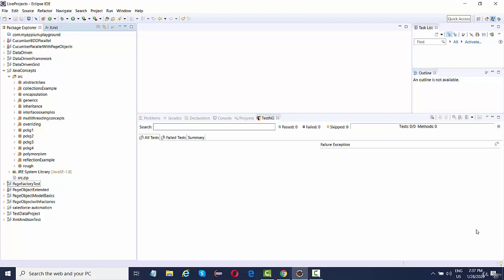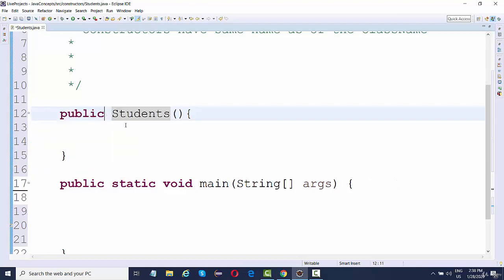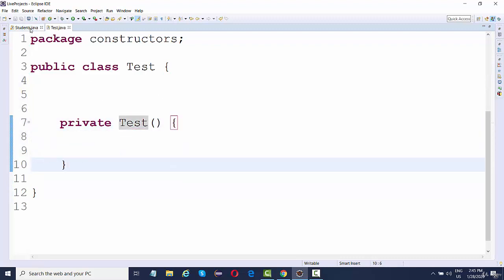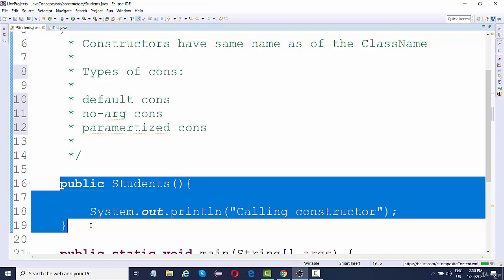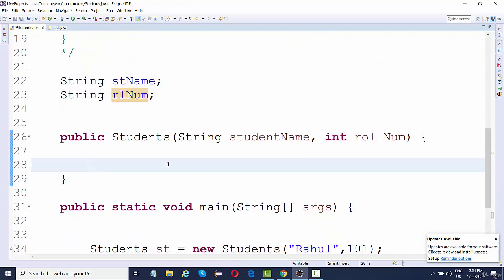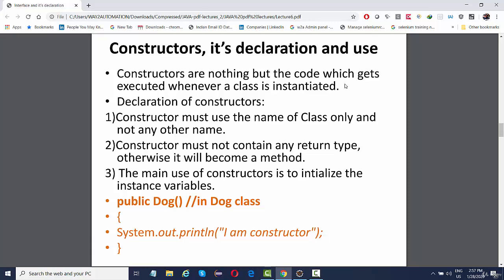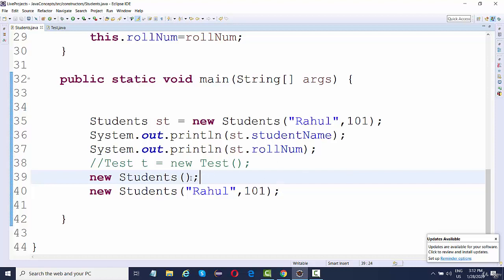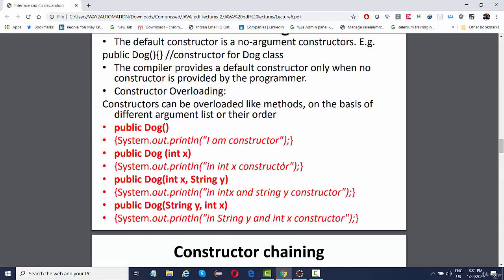36 Constructors and This Keyword